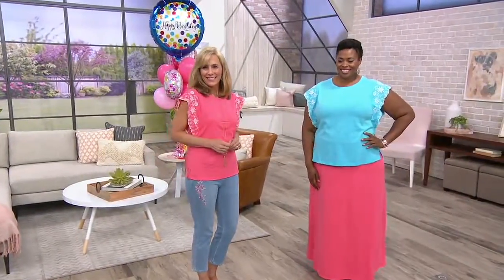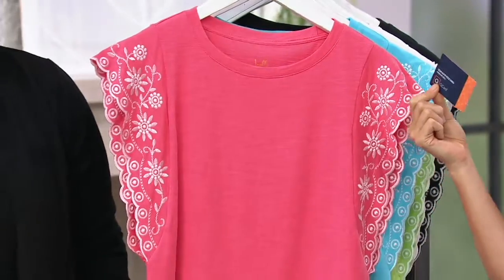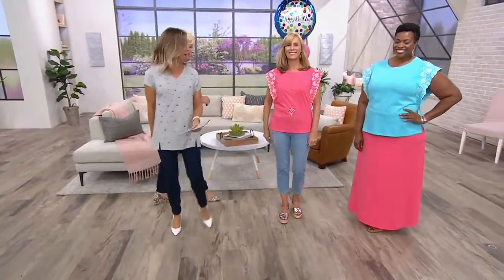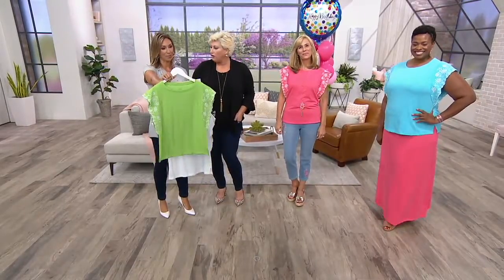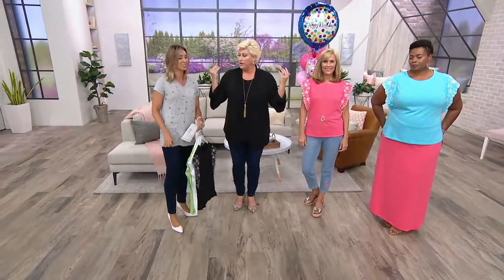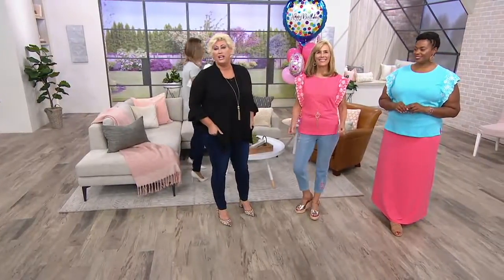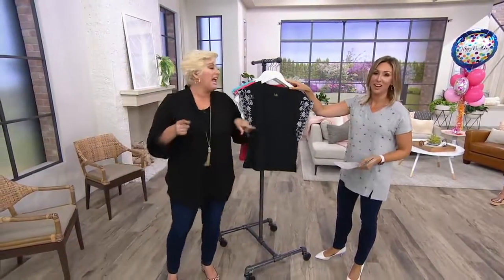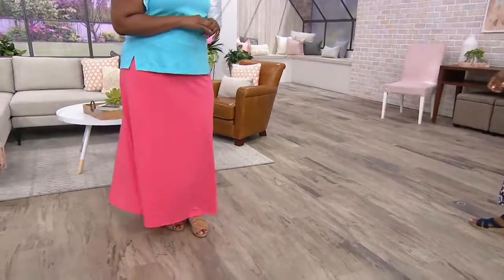Belle by Kim Gravel Slub Knit Eyelet Flutter Sleeve Top on QVC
Belle by Kim Gravel Slub Knit Eyelet Flutter Sleeve Top

Flutter sleeves and an intricate eyelet detail are soft, feminine features that add a glam touch to this top. From Belle by Kim Gravel.